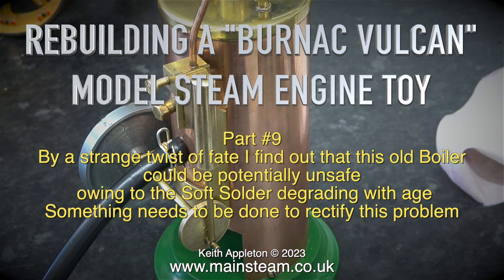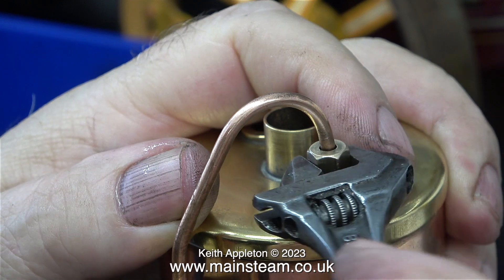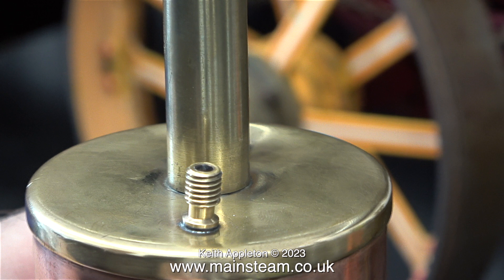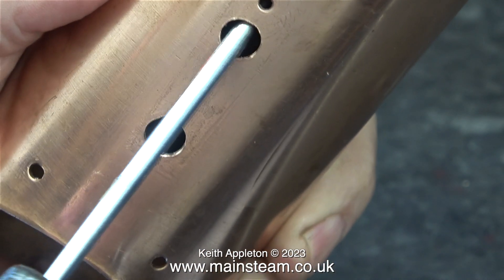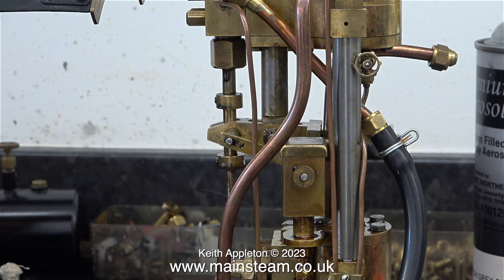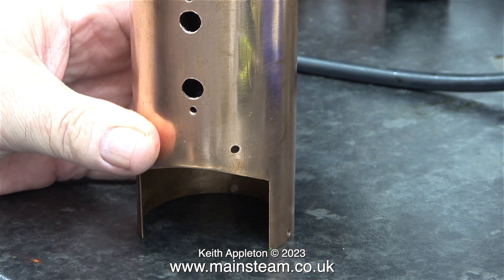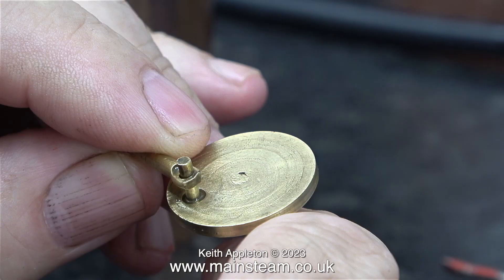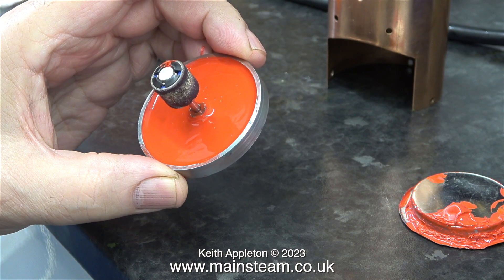REBUILDING A "BURNAC VULCAN" MODEL STEAM TOY - PART #9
Rebuilding A "Burnac Vulcan" Model Steam Toy - Part #9. By a strange twist of fate I find out that this old Boiler could be potentially unsafe. This is owing to the Soft Solder degrading with age. Something needs to be done to rectify this problem.